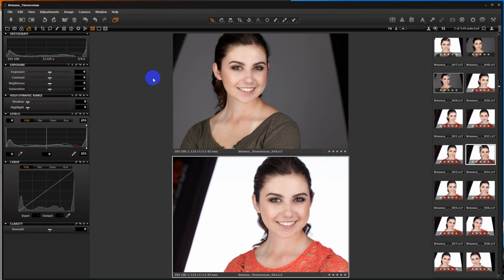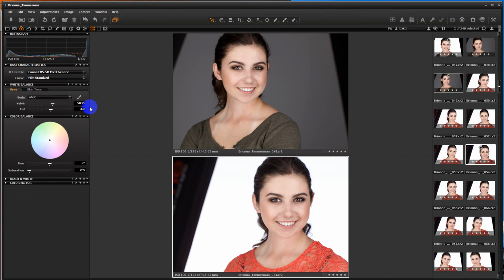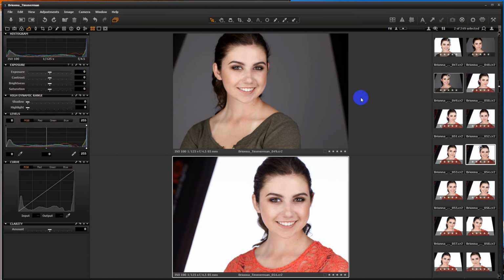PH2Pro Addressing Exposure & Contrast Shifts